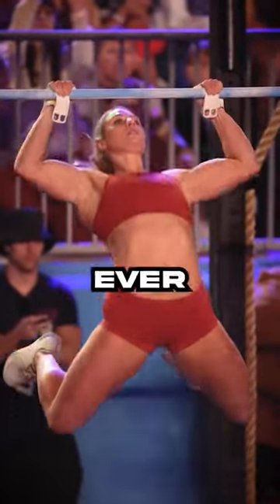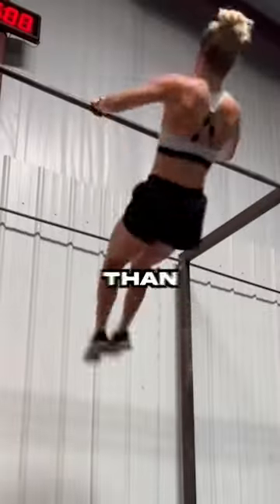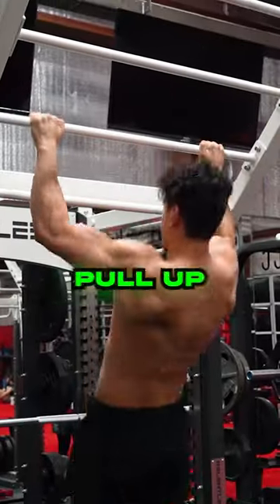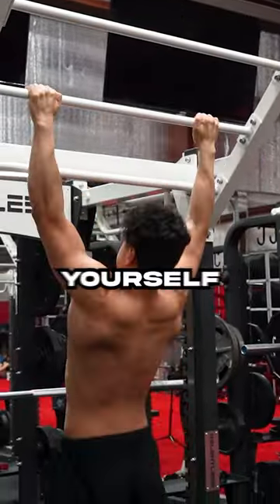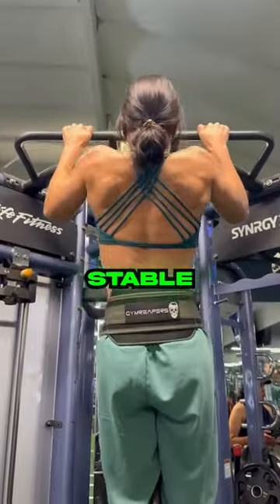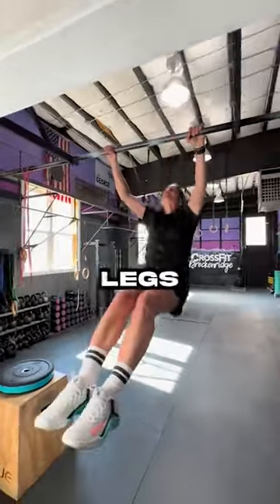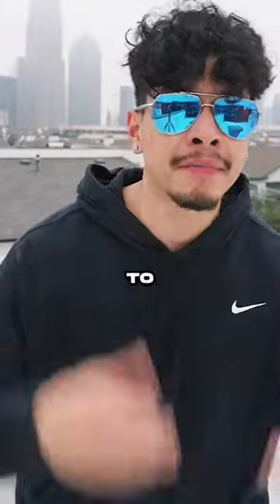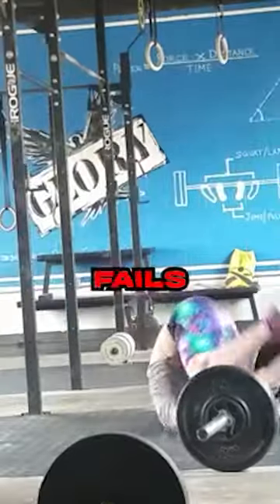How Crossfit Athletes Do SO MANY PULL UPS 🤯😨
Crossfit athletes do so many pull ups. So do these athletes know the secret to increasing pull up reps? Well turns out they aren't a special athlete but are cheating to do more pull ups.